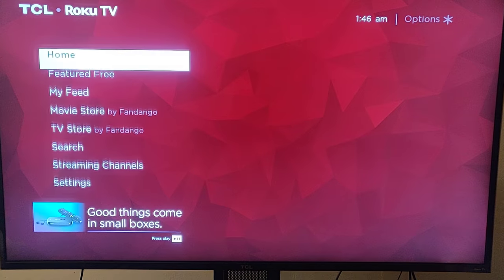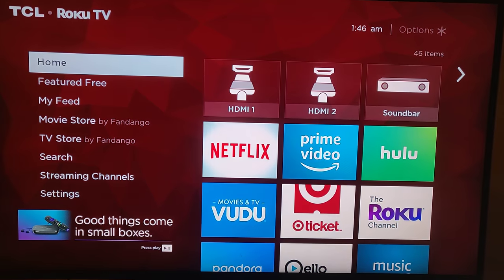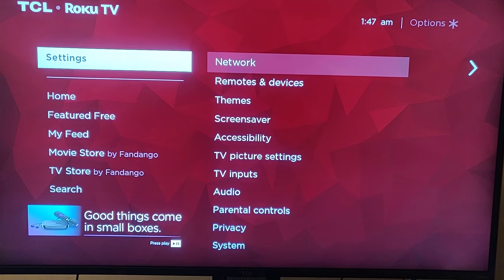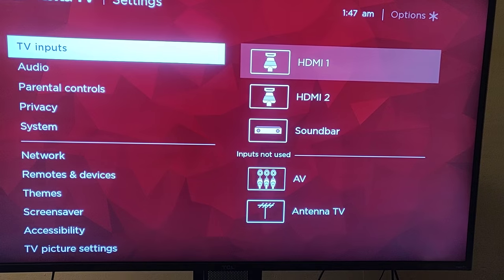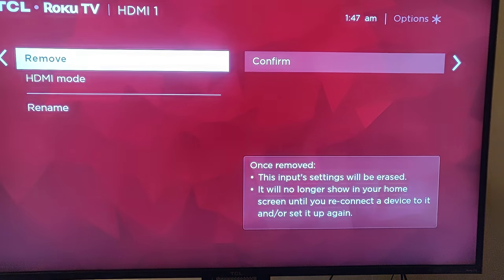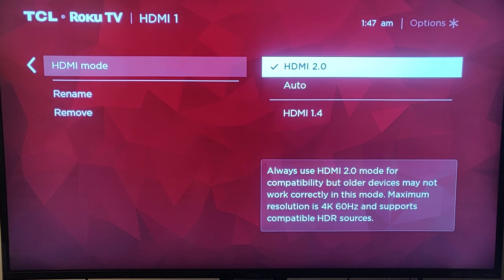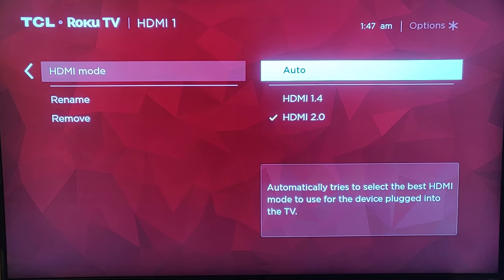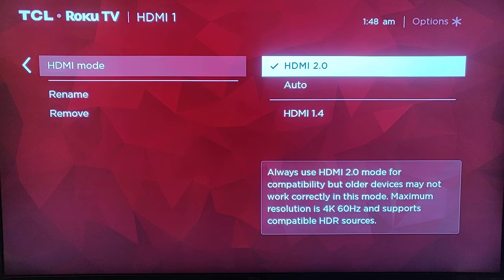How To Make Roku TV Display REAL 4K Quality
Is your Roku TV is NOT showing in 4K?
This video will show you a hidden secret to make sure that your Roku 4K TV is actually displaying true 4K and not standard factory out-of-the-box settings. If you just bought your Roku  TV and looking to hook it up for best display settings, watch this video.

If this doesn’t work for your TV, I suggest you get a new TV because not all TVs are made the same.

✅ Tired of tapping up & down buttons of your remote to type?
This remote has a full keyboard👇🏼

Minix Remote
Minix Remote V2

✔️Top 10 Best 4K TV's with INSTANT soundbar setup & go👇🏼

✅SAMSUNG 65-Inch Class QLED Q70A Series
✅Sony X90J 65 Inch TV: BRAVIA XR Full Array LED
✅Samsung UN65KS9000 65-Inch 4K Ultra HD
✅VIZIO 75-Inch P-Series 4K UHD Quantum LED
✅Android Tv Box 10.0 4GB 64GB
✅LG OLED77C1PUB Alexa Built-in C1 Series 77" 4K
✅Sony X80J 65 Inch TV: 4K Ultra HD
✅Hisense 85-Inch 4K Ultra HD Android Smart TV
✅SAMSUNG 65-Inch Class Neo QLED

⭐Top 2 Best USB Remotes

✔️Minix Remote
✔️Minix Remote V2

⭐Top 10 Best 4K Android Boxes👇🏼

✔️Xiaomi Mi Box S | 4K HDR
✔️NVIDIA SHIELD 4K HDR
✔️Android TV Box 11.0
✔️Android TV Box 4K Android 10.0
✔️MXQ Pro 5G Android 10.1
✔️Ematic 4K Ultra TV Box
✔️MINIX NEO U9-H, 64-bit
✔️MINIX 4K Ultra HD